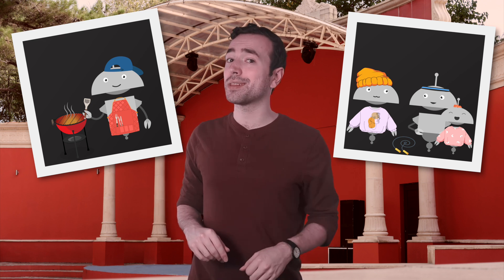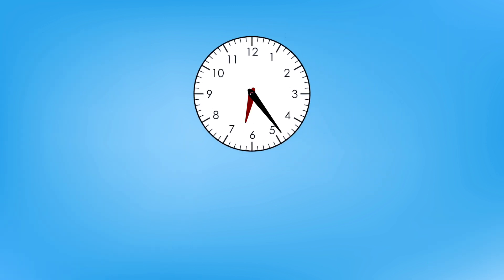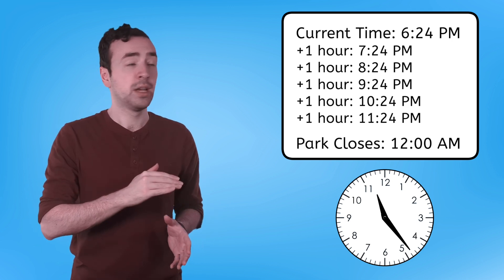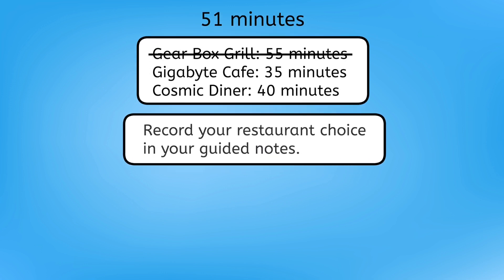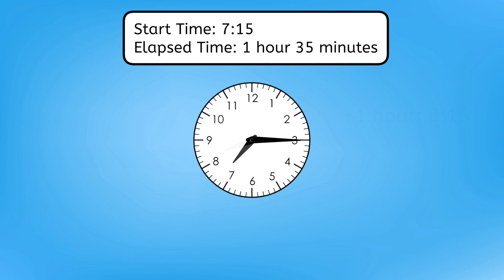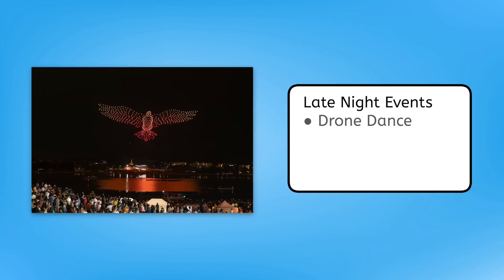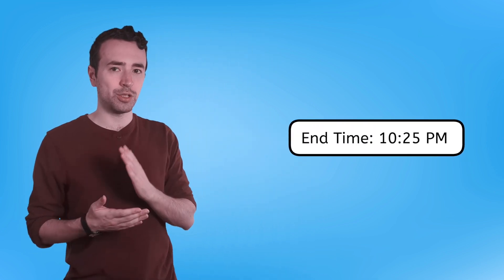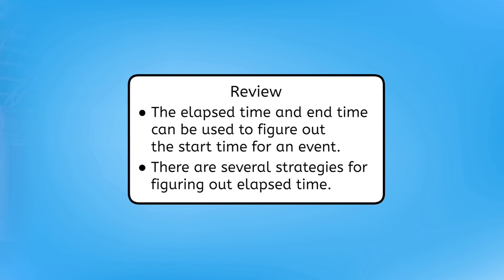Elapsed Time Practice - Finding Start and End Times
Let’s put our elapsed time skills to the test! In this math lesson for third graders, students will practice determining the start or end time for different events. They will use elapsed time strategies, including skip counting, number lines, and addition or subtraction, to solve real-world time problems. This lesson is from Miacademy’s Math: Level D course.